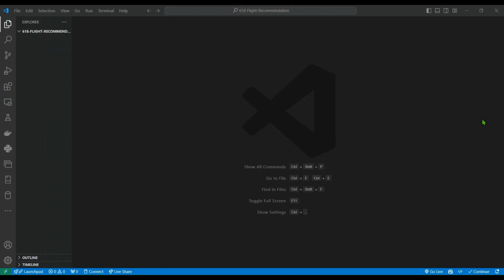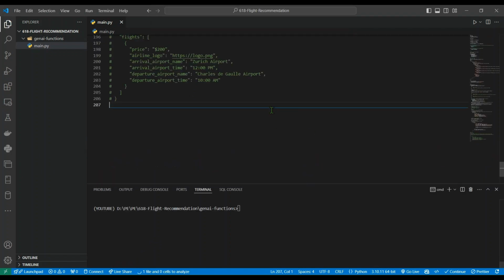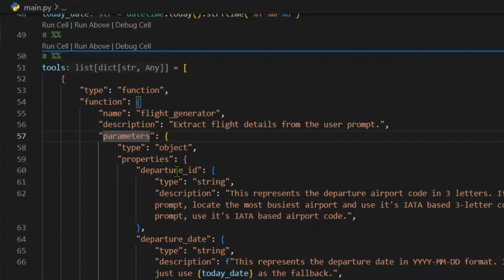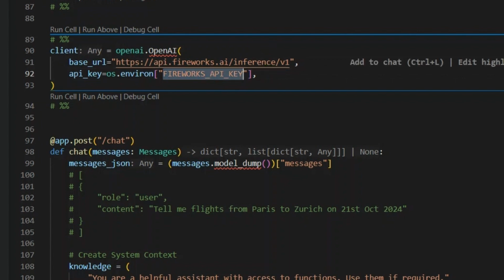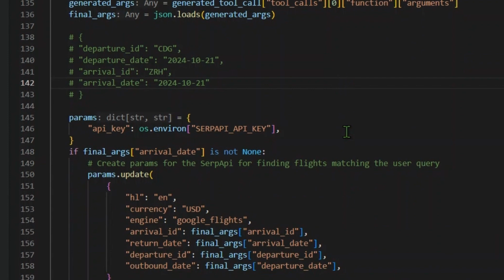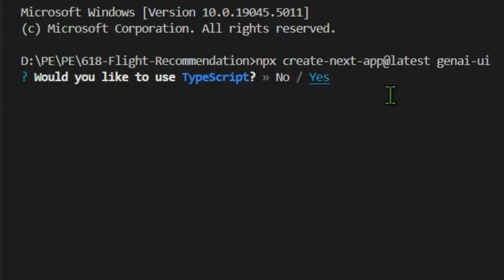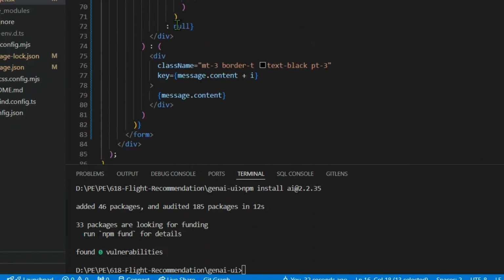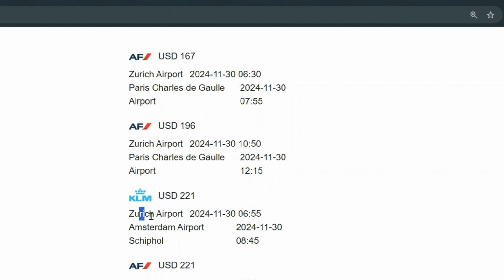Smart AI Flight Recommendation Systems | Full Stack Code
This video explains how to create a flight recommendation system using Firefunction-v2, SerpApi, FastAPI, and Next.js. This system is designed to take a user's travel preferences and provide tailored flight suggestions

Building the System
This tutorial uses the following technologies:
● FastAPI - A high-performance framework for building APIs in Python.
● Next.js - A React Framework.
● Tailwind CSS - A CSS framework for building custom designs.
● Fireworks - A platform for LLM (Large Language Model) Inference.
● SerpAPI - A real-time API for accessing Google Search results.

Setting up API Keys
You will need API keys from both Fireworks AI and SerpAPI:
● The Fireworks AI API key is generated from your Fireworks account.
● The SerpAPI key can be found on your SerpAPI account dashboard.

Creating a FastAPI Application
1. Install Dependencies: Use pip install for FastAPI, uvicorn, OpenAI, Fireworks AI, and Google Search Results.
2. Define Data Models: Use Pydantic to define models for the request body of FastAPI endpoints.
3. Initialize the FastAPI App: Create a FastAPI instance and enable Cross-Origin Resource Sharing (CORS) using CORSMiddleware
4. Integrate with Firefunction V2: Define tools that leverage Firefunction-v2 for extracting information from user input like Departure and Arrival Airport Codes (IATA Code) and the date and time of travel.
5. Create a Chat API endpoint: Create a /chat endpoint in the FastAPI application to generate personalized responses using Firefunction-v2.
6. Use SerpAPI for Flight Recommendations: Integrate SerpAPI to fetch real-time data from Google Flights by setting the engine to google_flights. Provide the necessary parameters, such as dates, airport codes, currency, and language.
7. Refine and Return Results: Process the response from SerpAPI to extract relevant flight details and structure the data to be returned as the API response.

Creating a Next.js Application
1. Create a Next.js project using the command npx create-next-app@latest genai-ui
2. Install AI SDK: Install the required libraries using npm install @airstack/ai.
3. Build Conversation User Interface: Replace the content of page.tsx with the code provided in the source. This code leverages the AI SDK to manage the conversation between the user and the application.

Running the Applications
Run the FastAPI application with uvicorn main:app -- reload. This will host it locally at localhost:8000
Run the Next.js application with npm run build && npm run start. This will host it locally at localhost:3000.

0:00 Intro
0:01 Tech Stacks
0:57 Create new Environment
1:45 Backend
14:53 Frontend
20:14 Testing
22:00 Summary